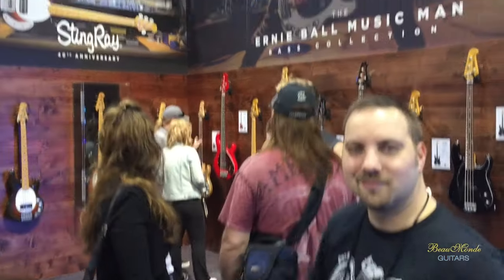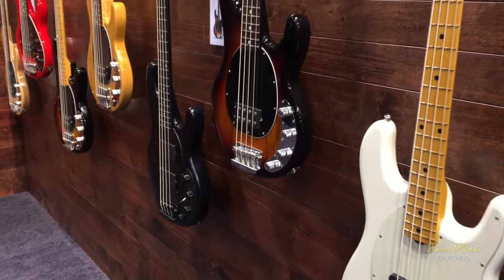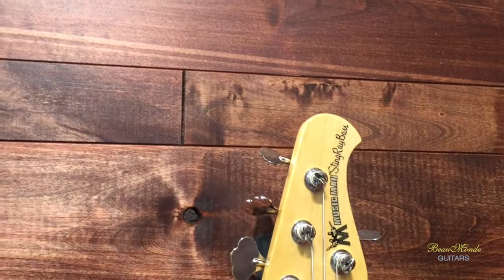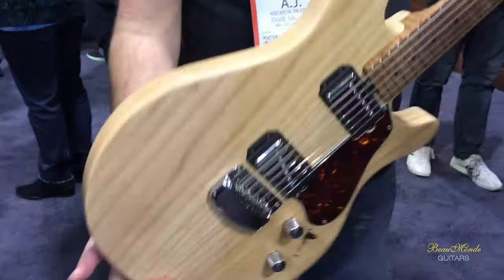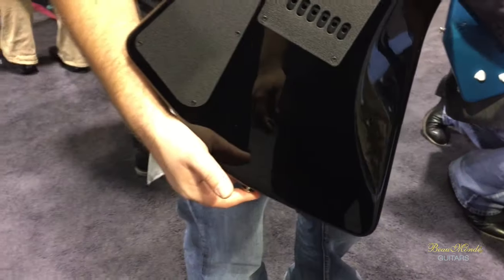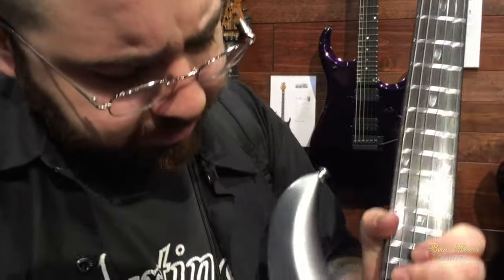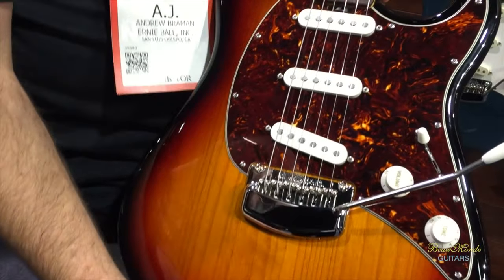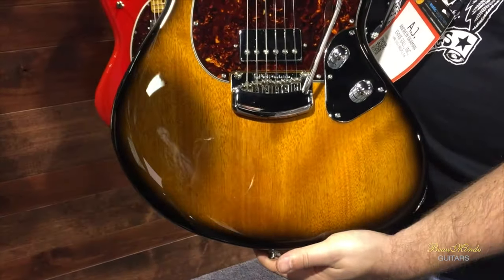Ernie Ball Music Man Guitars - NAMM 2016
A.J. from Ernie Ball Music Man shows us what they've got in store for 2016 at this year's NAMM. Featuring a John Petrucci signature, a signature guitar for James Valentine (Maroon 5), Stingray basses, and much more.

Featuring: The Guitar Gear Guru